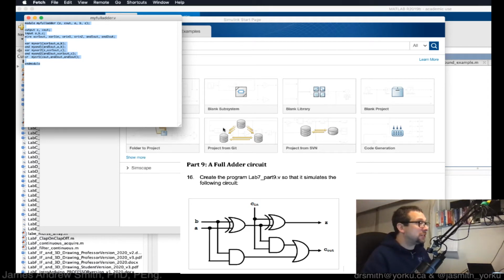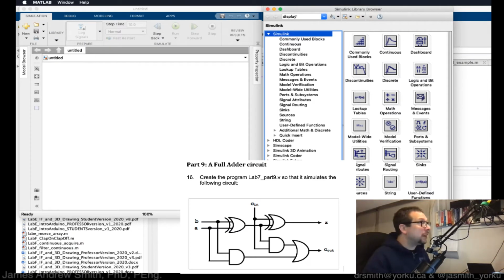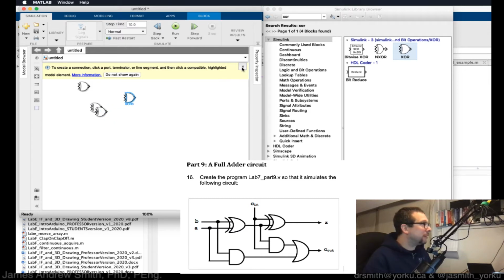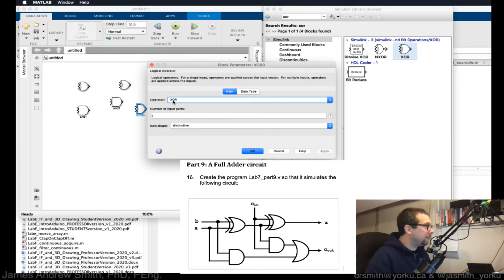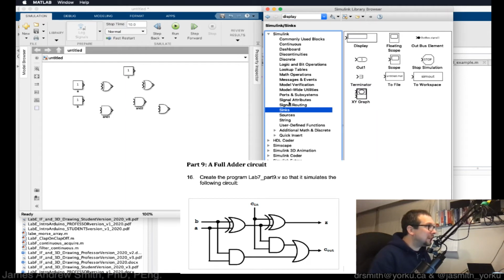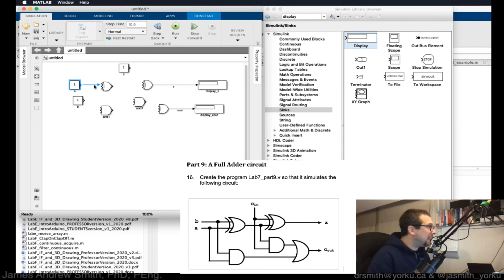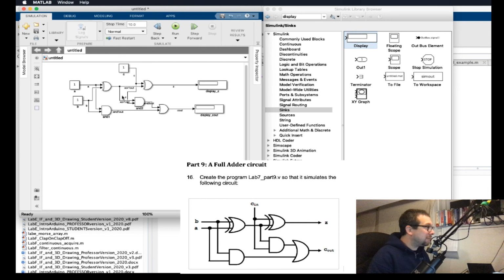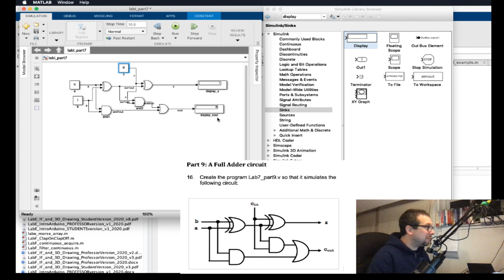Introduction to Simulink as a Digital Circuit Simulator Tool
In courses like the one at YorkU on Computer Organization we use specialized tools like Verilog or EDA Playground to synthesize complex circuits.  These circuits aren't intuitive and so moving from drawings on paper or text scripts to graphical representations in tools like Simulink or MapleSim can be really helpful as part of the learning process.  Here's an example of a Full Adder modelled in Simulink.